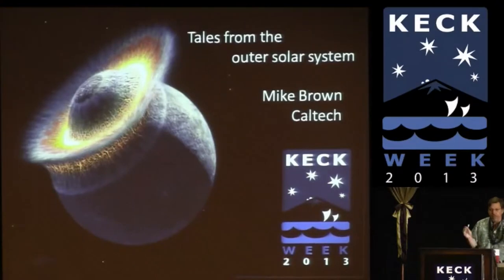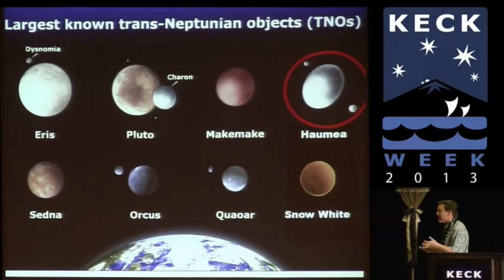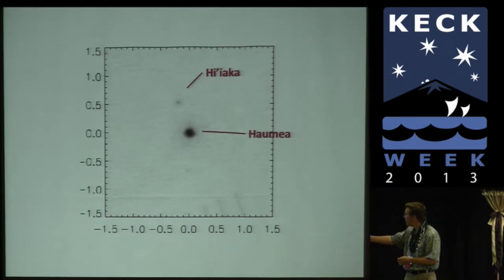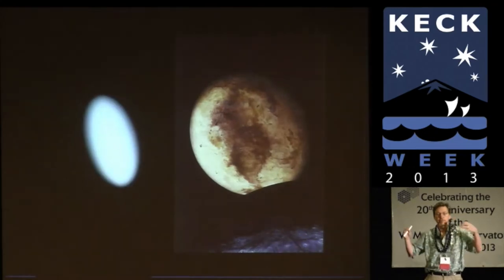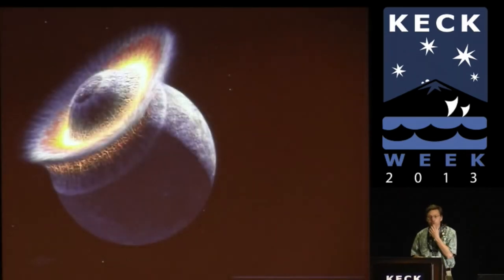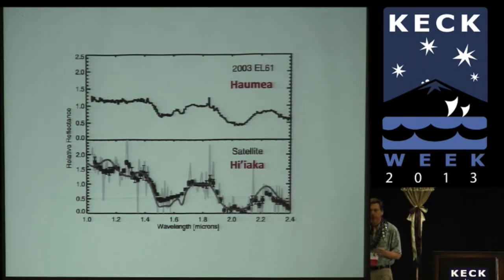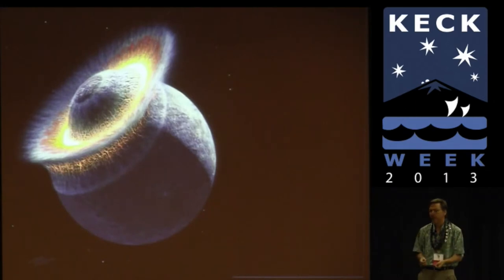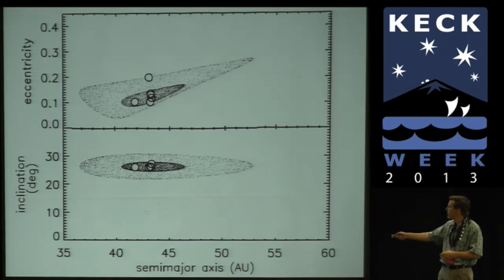Keck Week: #8 - Keck and the Outer Solar System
This video is given by one of the most well-known solar system astronomers in our community, Dr. Mike Brown from Caltech. This talk, featured at the Keck Week Science Meeting in March 2013, describes several objects discovered and characterized in our outer solar system including Haumea, a dwarf planet in the Kuiper Belt named after the Hawaiian goddess.